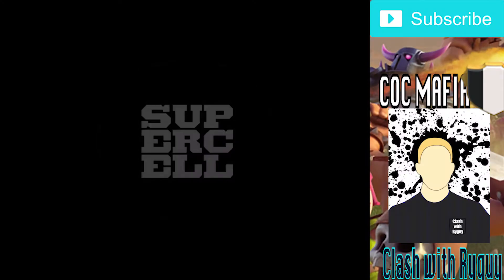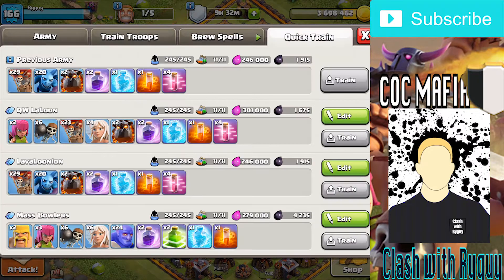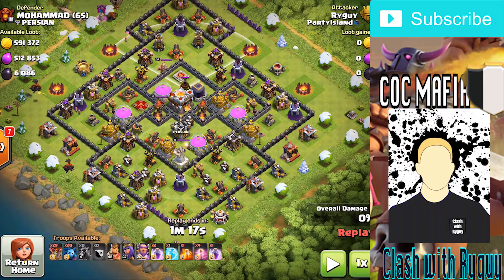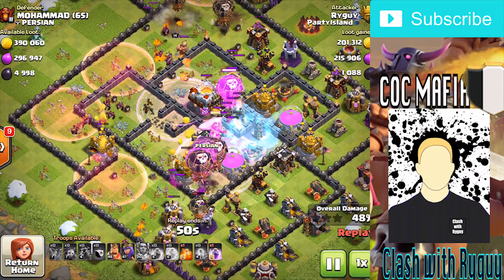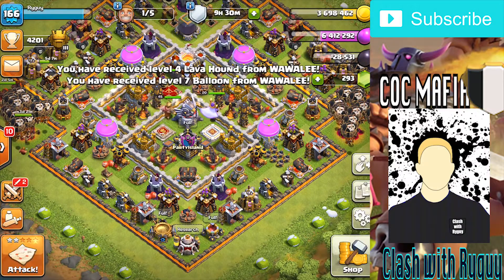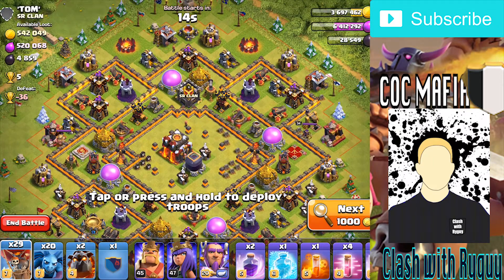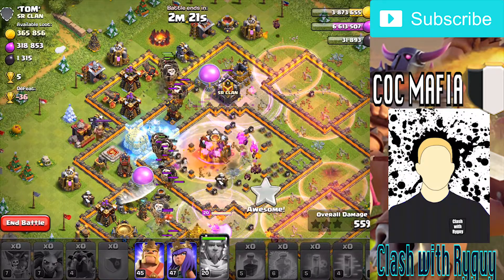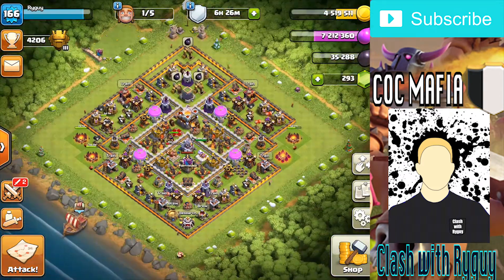Massive Clash of Clans loot raids- I'M BACK! -Lavaloonion farming strategy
Getting back into the game with the Christmas update. Lavaloonion has been bread and butter in working my heroes up to max.